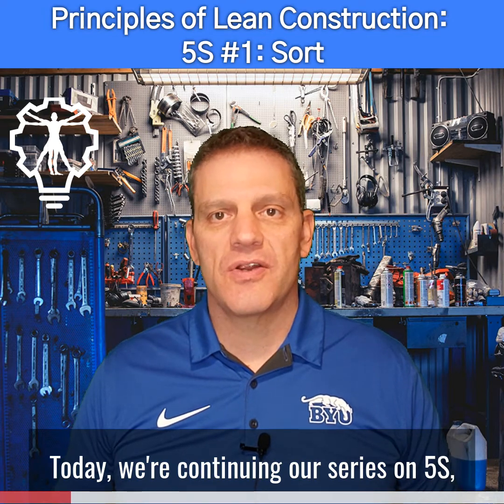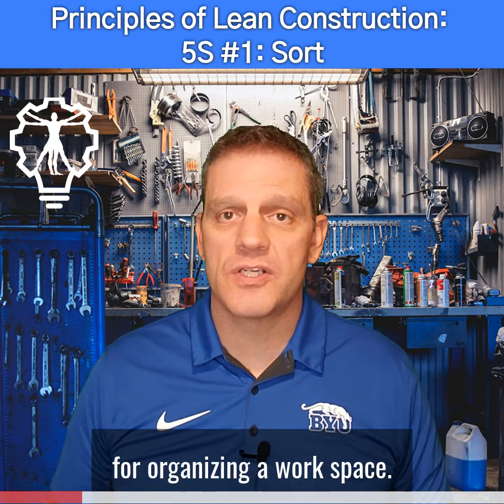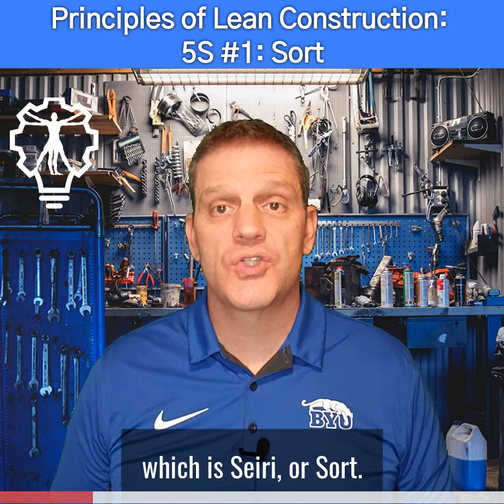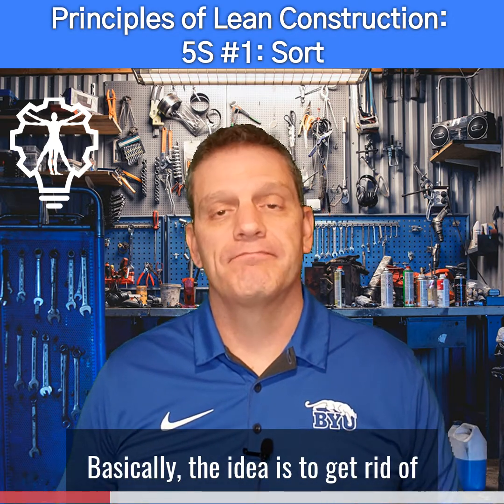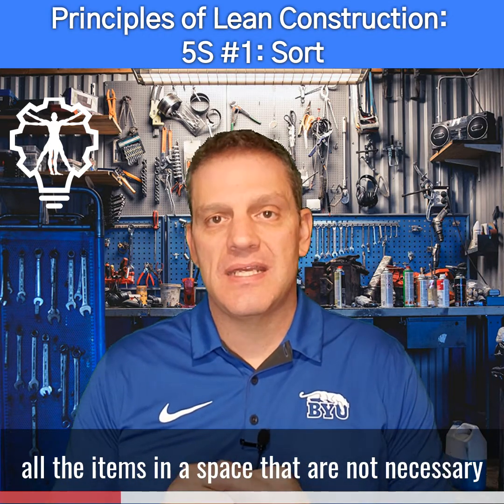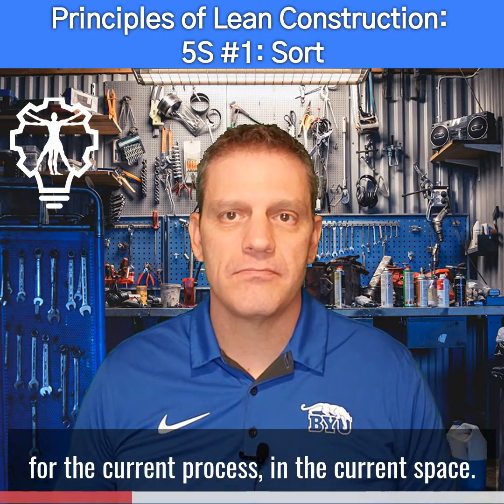Lean Six Sigma & Lean Construction: 5S Step #1: Sort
The 1st step in the Lean Six Sigma 5S system: Sort, or eliminate all unnecessary items from the workspace. This is a powerful tool in lean construction.